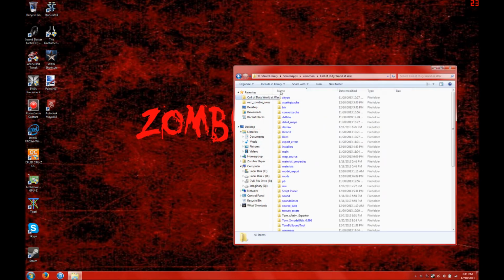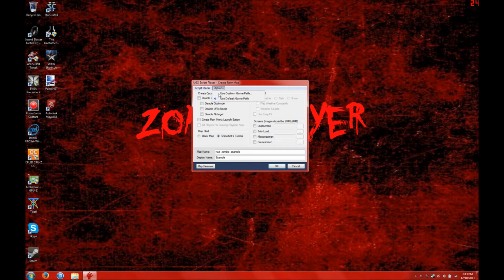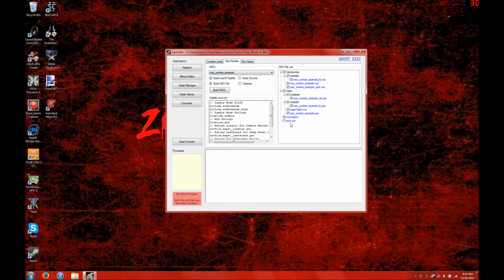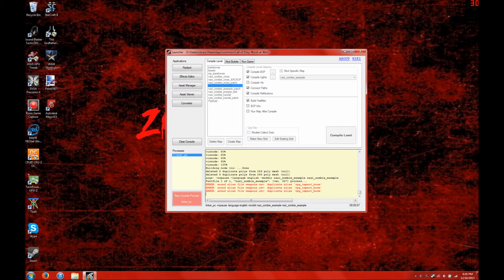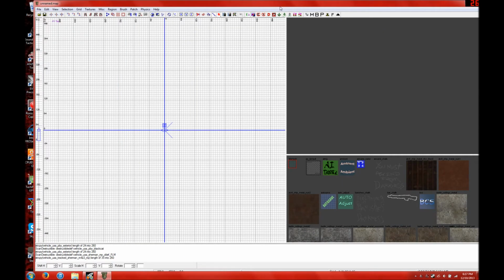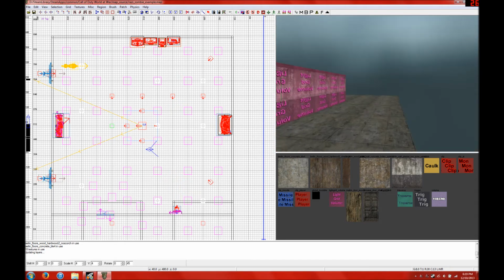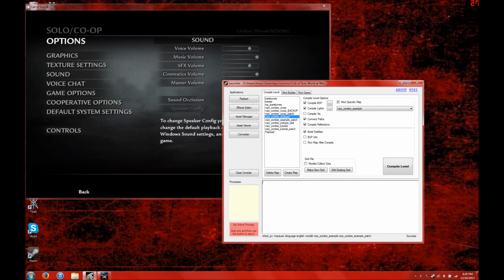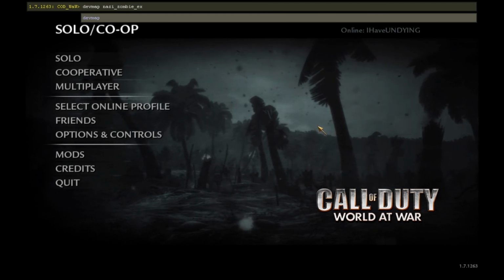How to Compile a Zombie map PROPERLY |Nazi Zombie Modding tutorials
As the title suggests, this tutorial shows you how to compile your maps THE PROPER way. I show common compiling errors and others I don't show I speak of and tell you how to fix them.